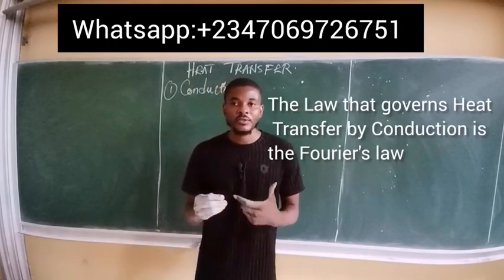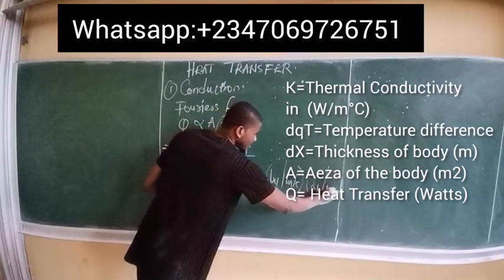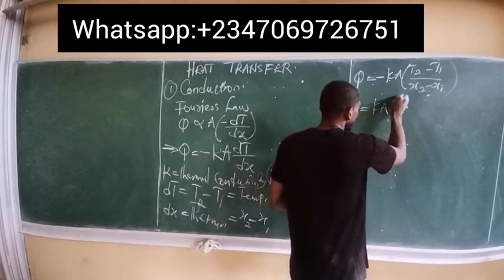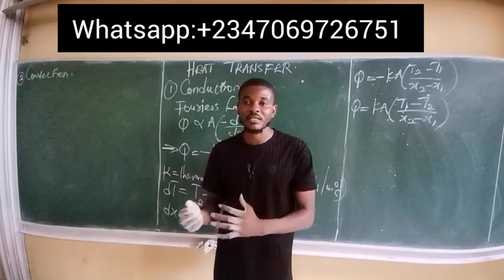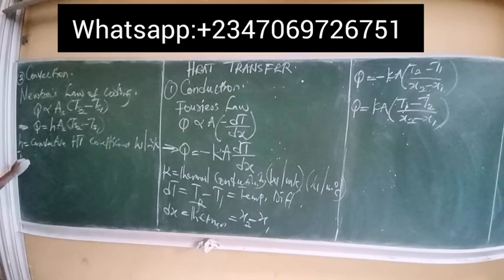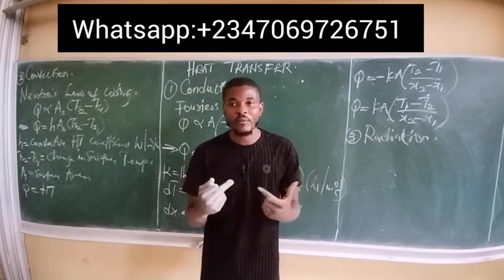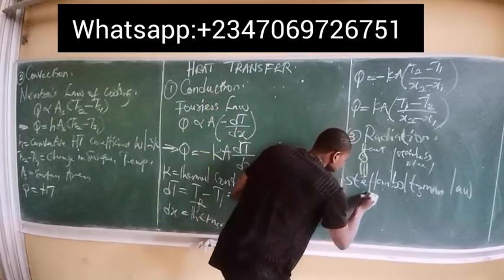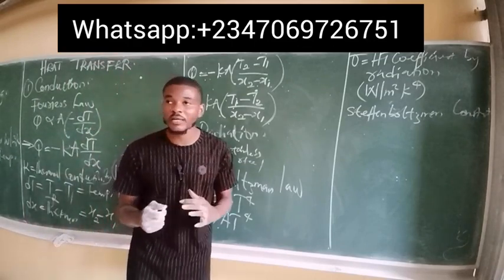HEAT TRANSFER, MODES AND MATHEMATICAL EQUATIONS EXPLAINED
This video explains all the modes of heat transfer and all the mathematical equation governing them.